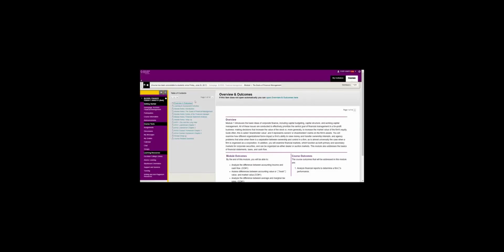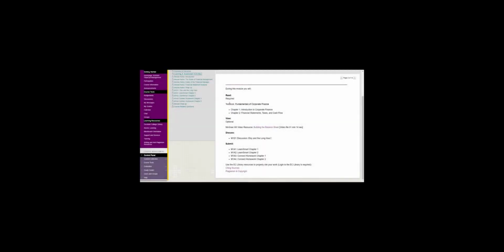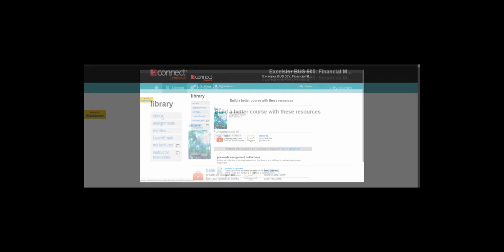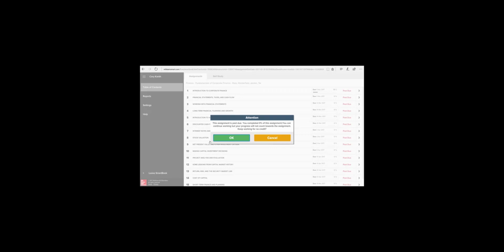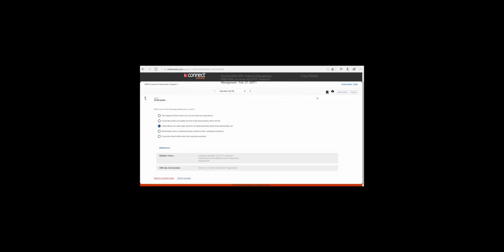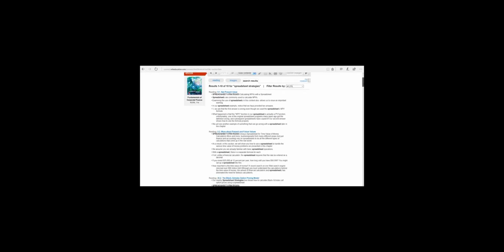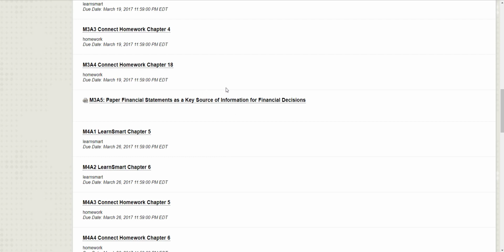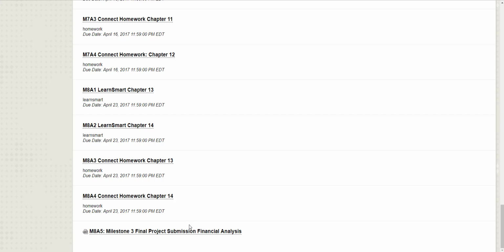BUS 505 Managerial Finance Introduction to Course Resources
EdOnline